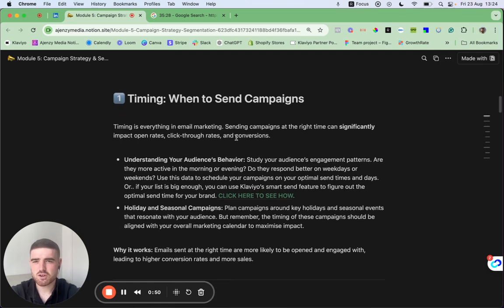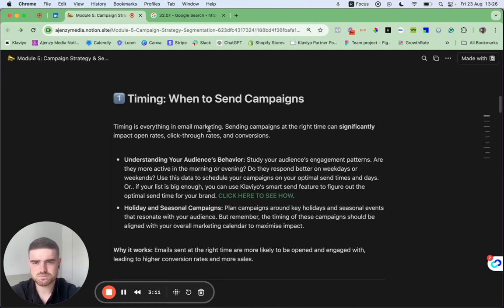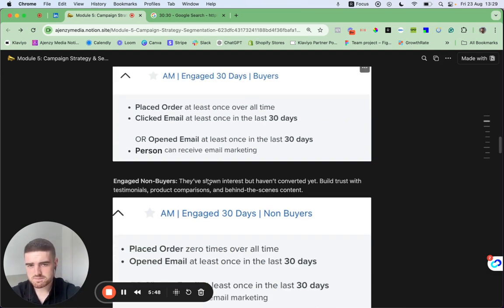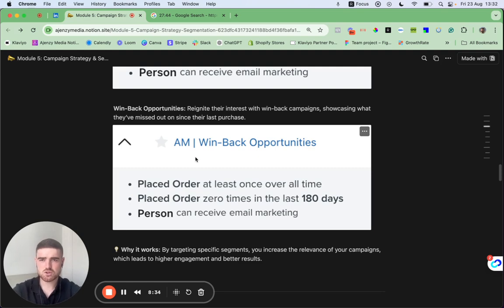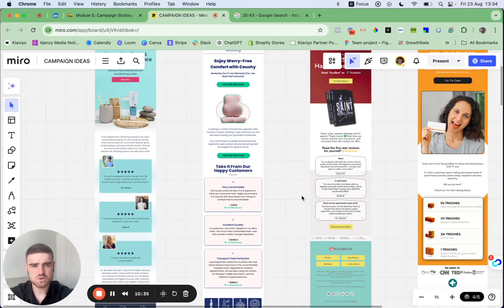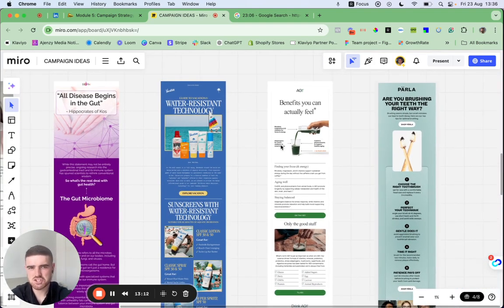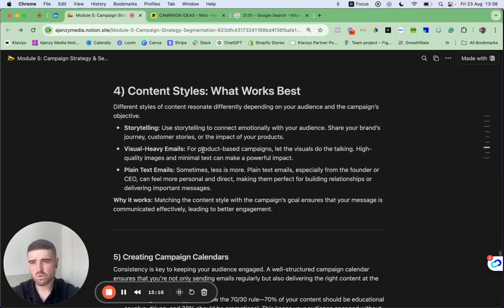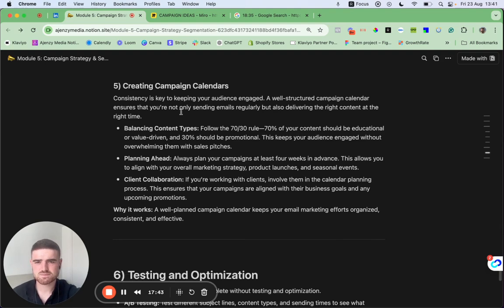The Ultimate Guide for Klaviyo Email Marketing Campaigns (2024)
In this comprehensive tutorial, I will guide you through the process of strategising effective email marketing campaigns step by step.

Whether you're new to email marketing or looking to refine your strategies, this video will provide essential insights on how to leverage Klaviyo for your email marketing.

We will cover email segmentation techniques that allow you to target specific audiences, ensuring your messages resonate with the right people.

This email marketing tutorial is designed for marketers of all skill levels, providing you with the tools and knowledge needed to succeed in your email marketing endeavors. Join me as we take your email marketing strategy to the next level.

Tune in now to start creating impactful email marketing campaigns that drive results!